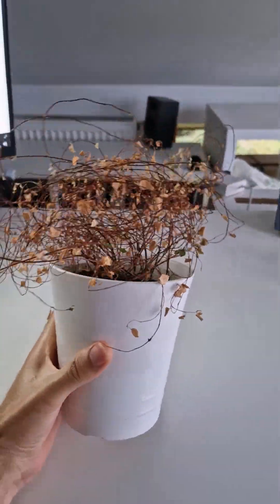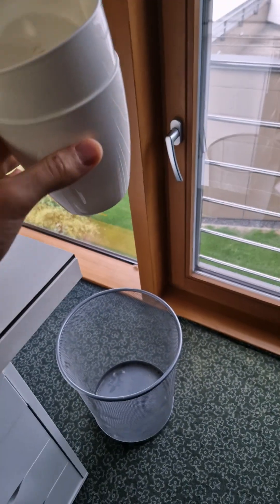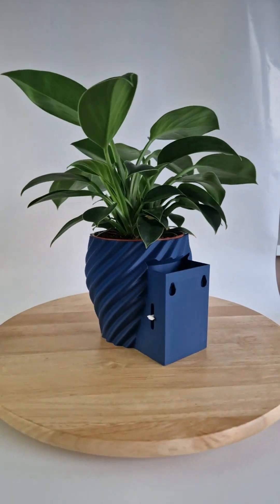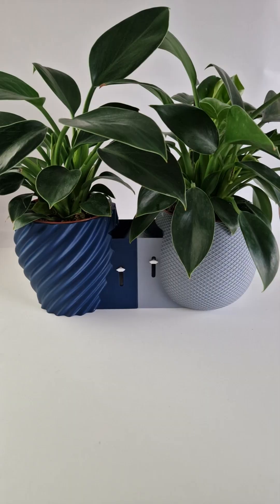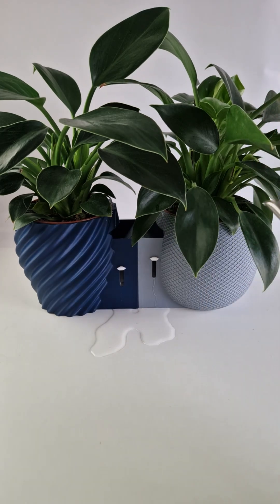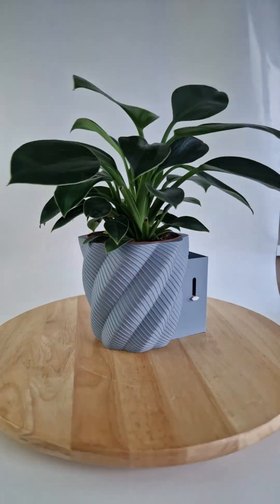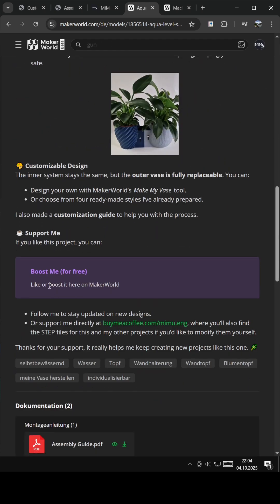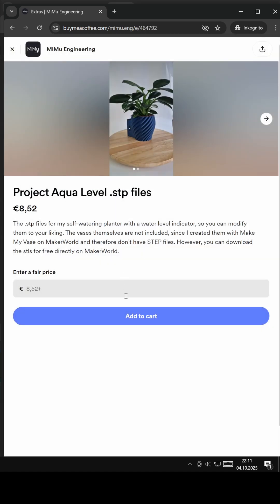I Designed a Self-Watering Planter with a Water Level Indicator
🌱 Aqua Level – Self-Watering Planter with Water Level Indicator 🌱

Do your plants always die because you forget to water them? I had the same problem, so I designed Aqua Level — a self-watering planter with a built-in water level indicator that tells you exactly when it’s time to refill.

💧 Key Features:

Water level indicator on the back, so you never miss watering again.

Funnel refill — no need to remove the plant.

Fits a standard 120 mm flower pot, held above water to prevent root rot.

Two versions available:

Plant-friendly → spills immediately if overfilled, keeping roots safe.

Floor-friendly → allows about 10 mm extra before spilling, protecting your floor.

🎨 Customizable Design

The inner system is original and functional.

The outer vase is replaceable — design your own with MakerWorld’s Make My Vase tool or use one of my four ready-made styles.

Get the model for free on MakerWorld, along with an assembly guide and customization guide.

STEP files are also available for those who want to modify the core system.

☕ Support & Stay Updated